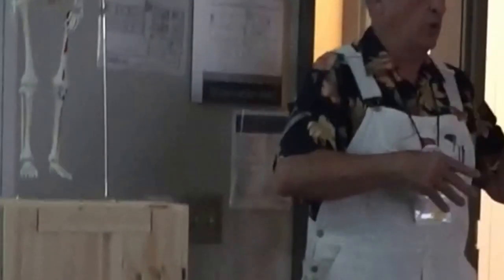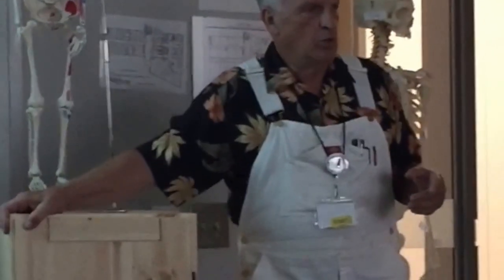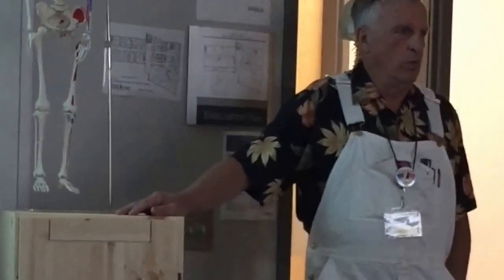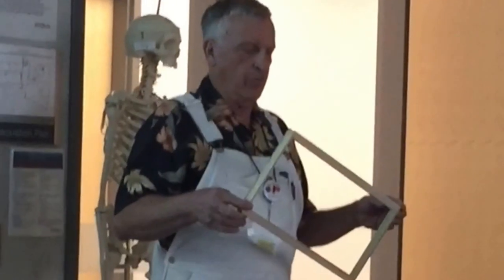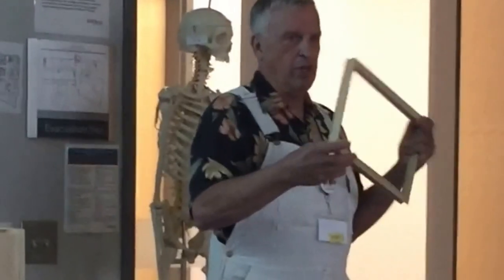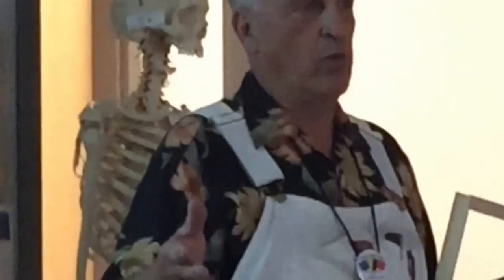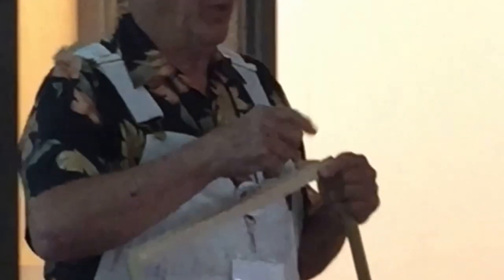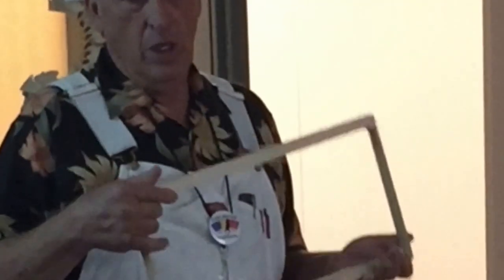Getting the AZ hive frames just right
Filmed at Georgia Beekeeper's Association Fall Conference 2016